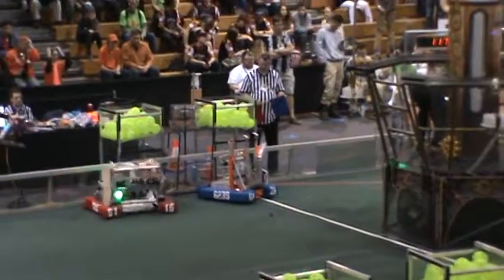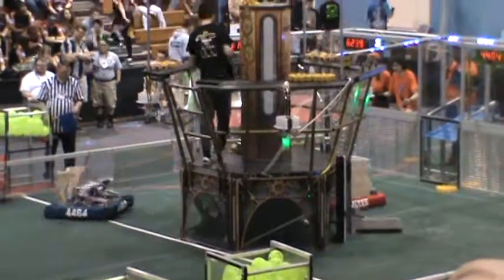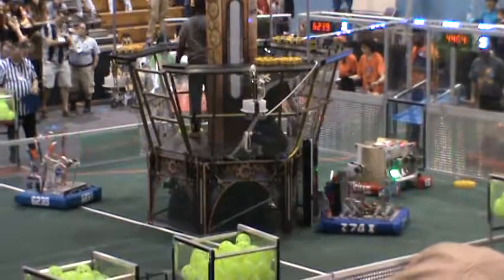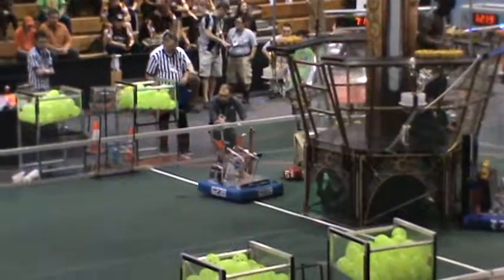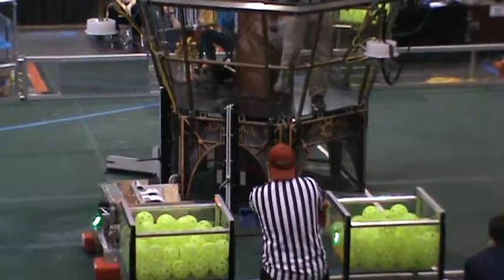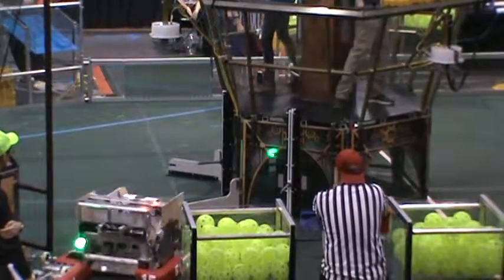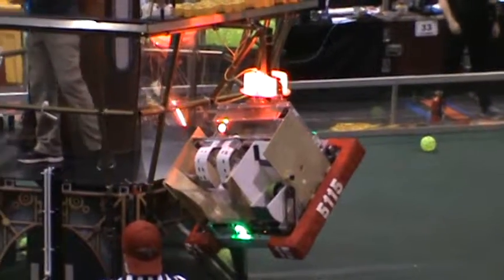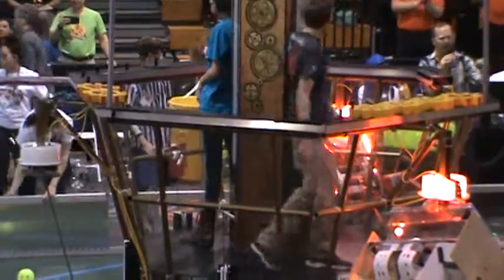FRC Central Maryland Event Qualification Match 70